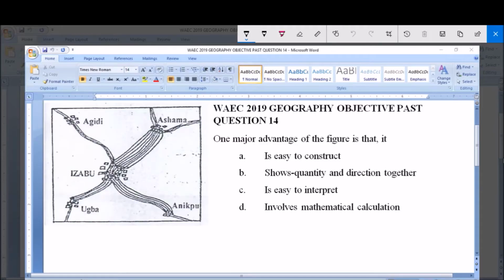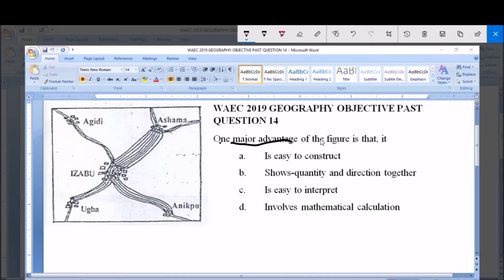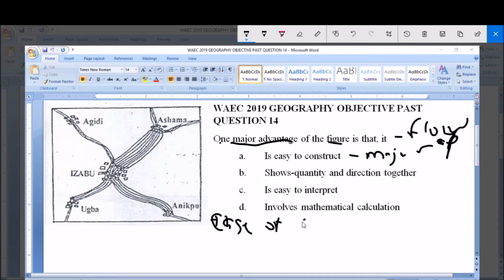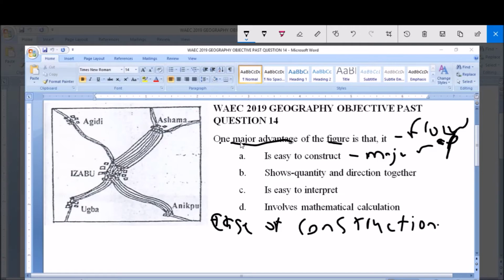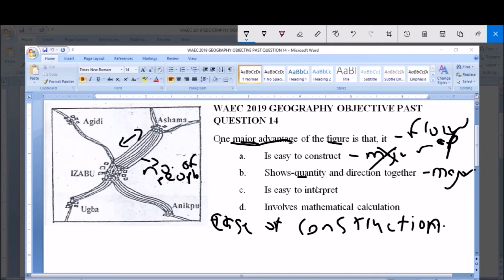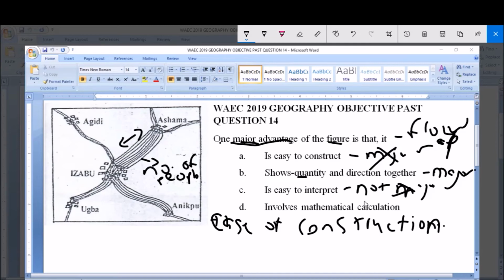WAEC 2019 GEOGRAPHY OBJECTIVE PAST QUESTION 14 Importance of Flow Map